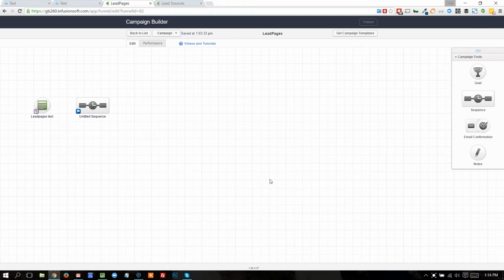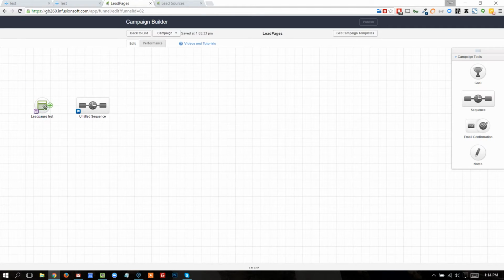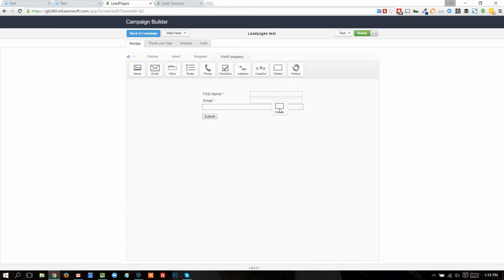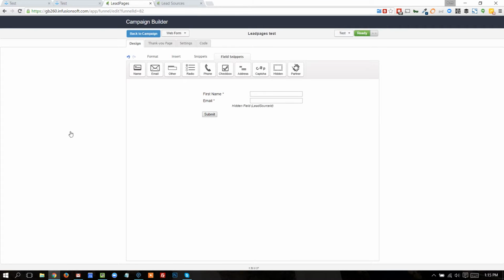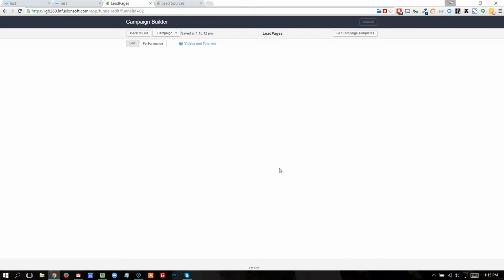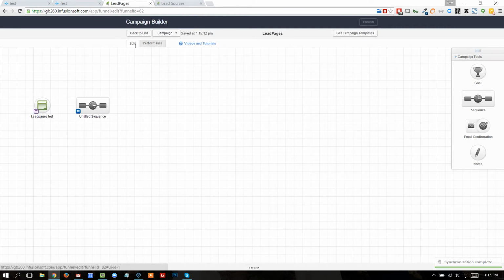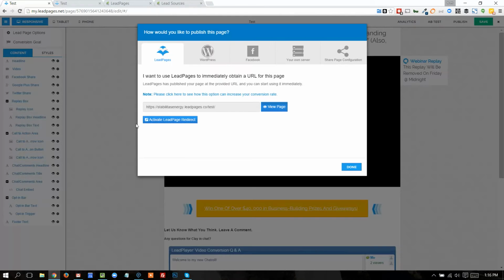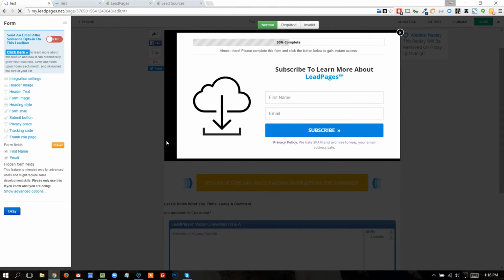How to Set an Infusionsoft Lead Source in LeadPages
Learn how to dynamically set the leadsource for an Infusionsoft form within LeadPages.